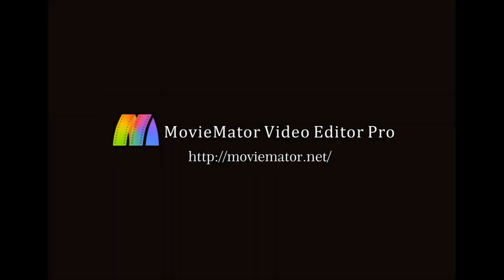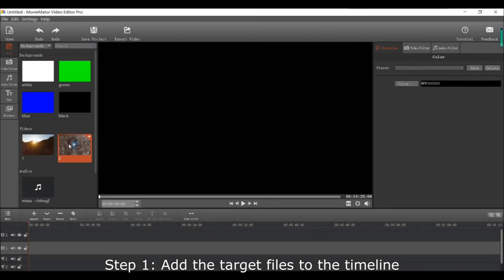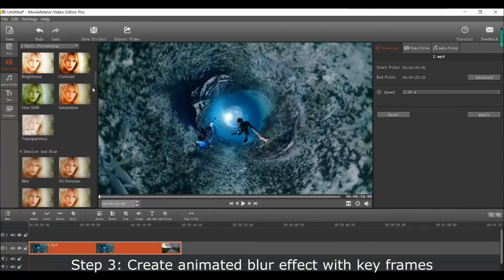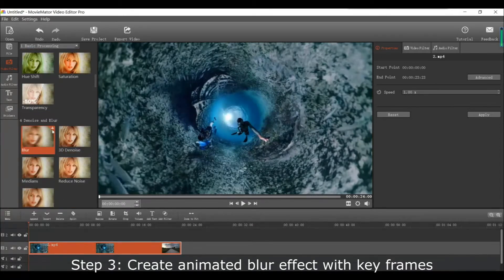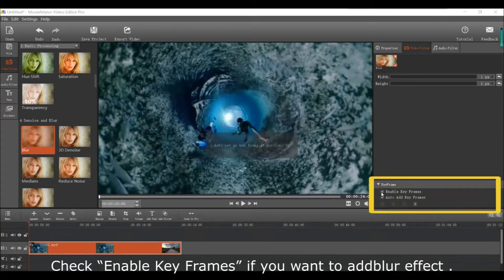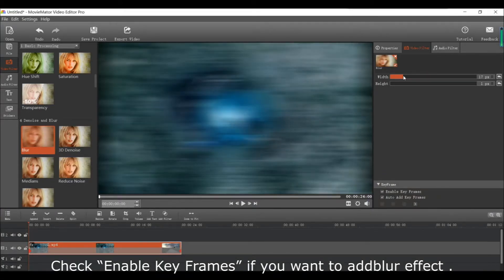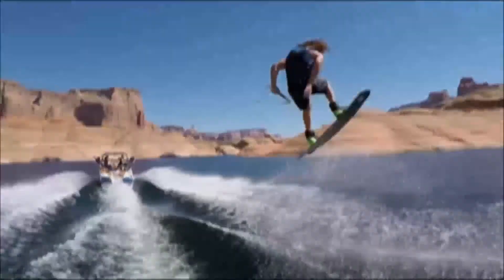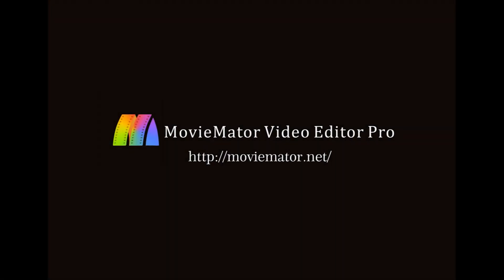Apply the Blur Effect to Your Video - Moviemator Video Editor for Mac & PC guides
How to Apply the Blur Effect to Your Video with Moviemator Video Editor on Mac / PC?

Video blur effects are usually used for transitions between different scenes of clips or for creating a changing blurry effect in movies and TV videos. With MovieMator Video Editor, you can easily add partial or overall blur effects to your video and create a video that changes gradually from blur to clear with keyframing.

A Handy Video Editor on Mac/PC
• Stunning Filters, Video Transitions and Effects
• Support 200+ Media Formats and all Devices

Windows 10/8/7, 64-bit Processor & MAC OS 10.10, 10.11, 10.12, 10.13 , 10.14, 10.15, 11.0 Big Sur